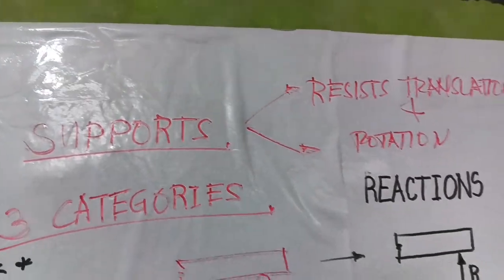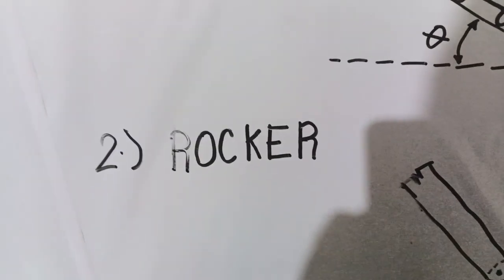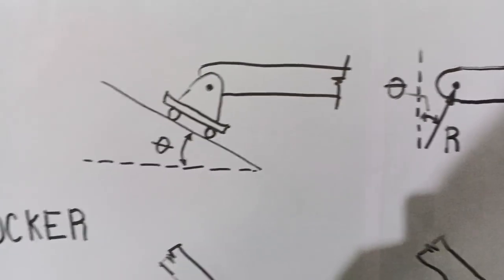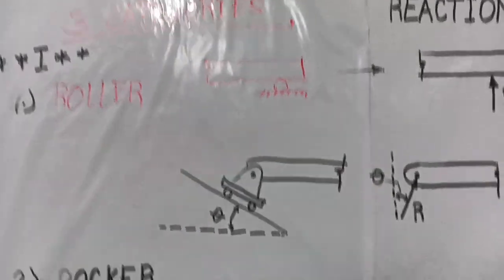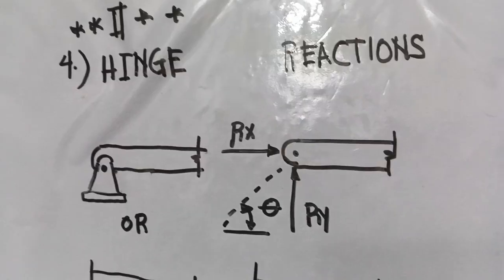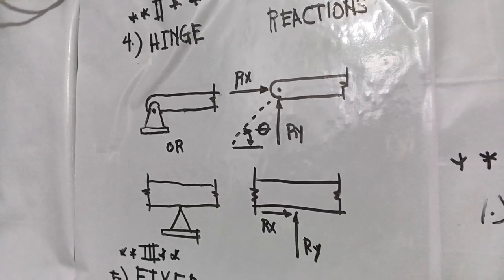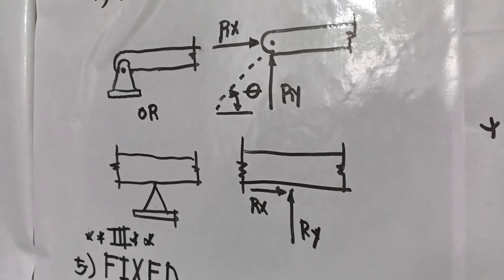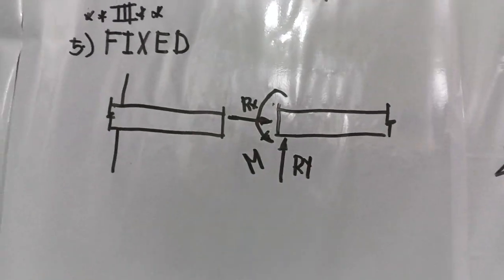(PART 11)WHAT ARE "SUPPORTS" AND ITS TYPES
In this video, we talk about the different types of supports. it's very important to choose the right support to form an internally and externally stable structure. this knowledge is for free and spoken in TAGLISH.